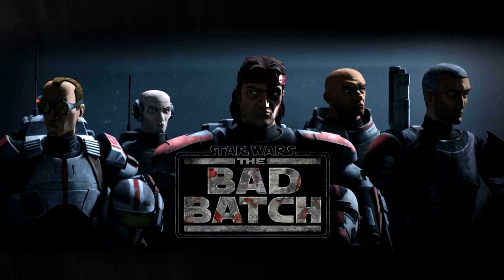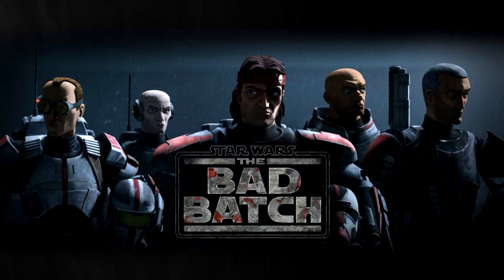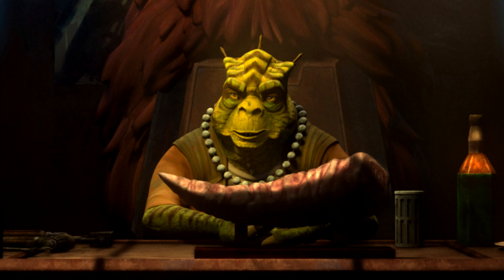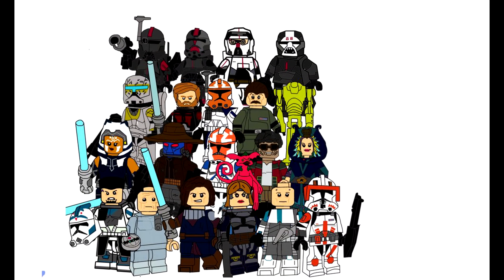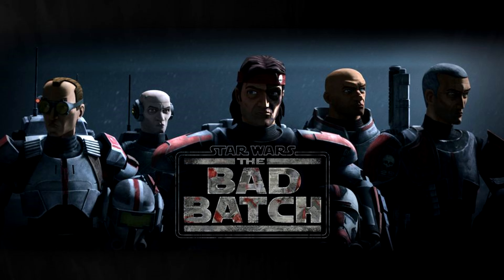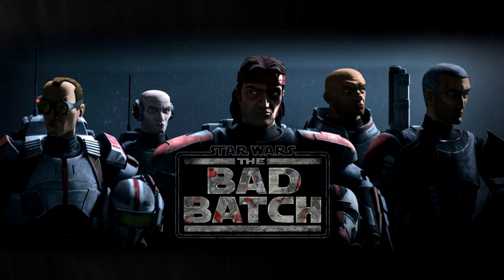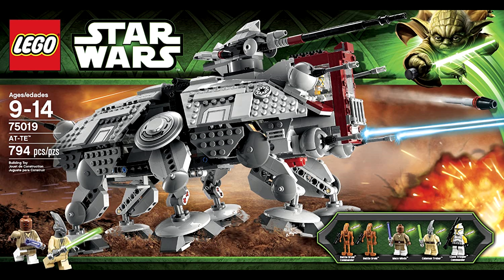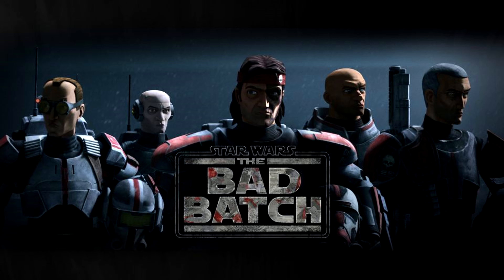The Bad Batch Episode 10 Set Ideas!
Hey, guys! Today is a milestone for this series. This is the 10th video in the Bad Batch Set Ideas series! Enjoy

The latest in Lego/Lego Star Wars News!

My Equipment
Livestream Webcam
Condenser USB Microphone
2 LED Standing Lights